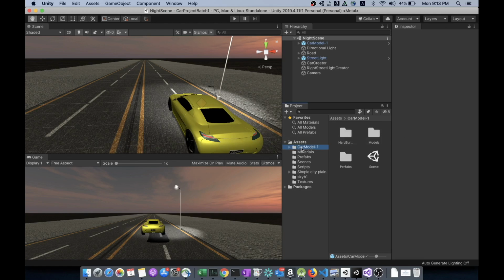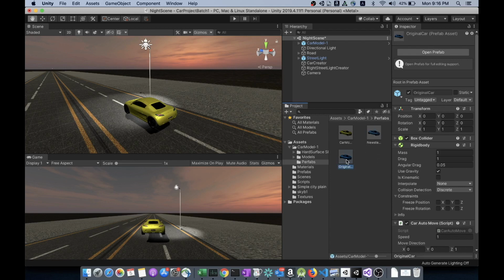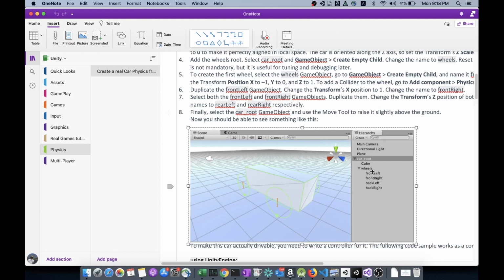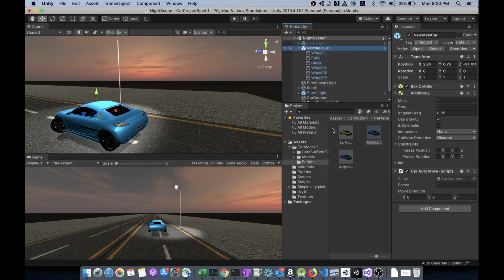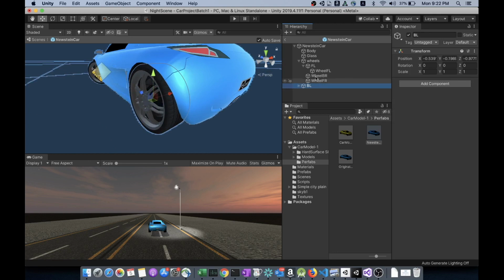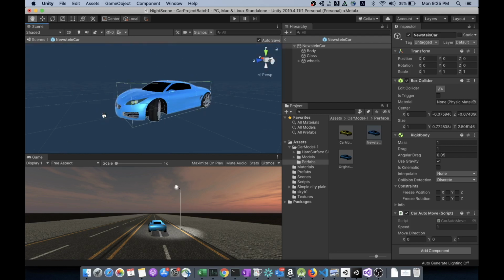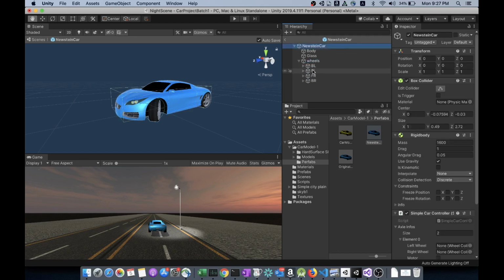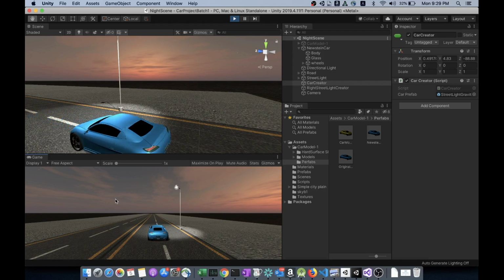Newstein FREE Coding Course Class 12: Making of Real Car motion part 1